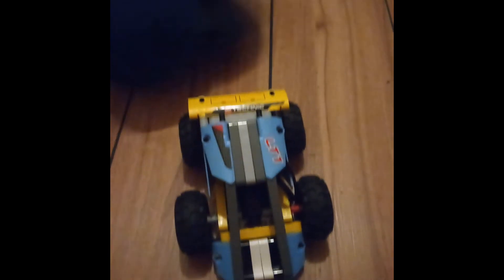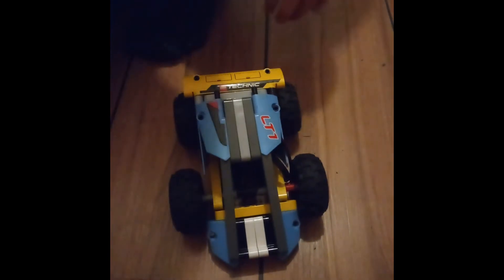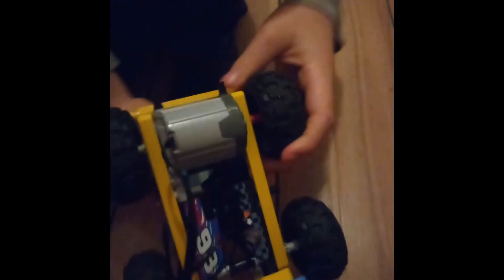C01 17 - Awesome Lego Car to Generator - Competition Entry